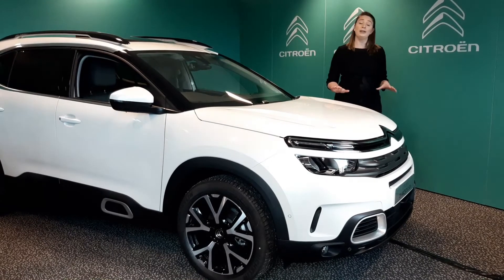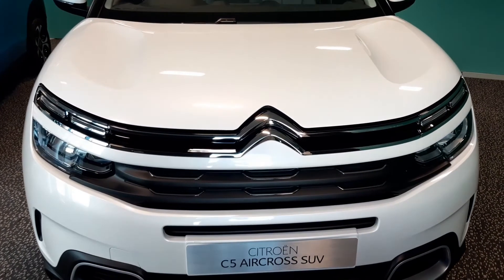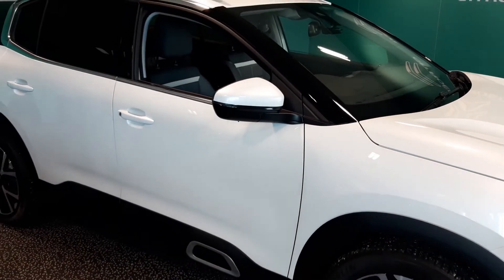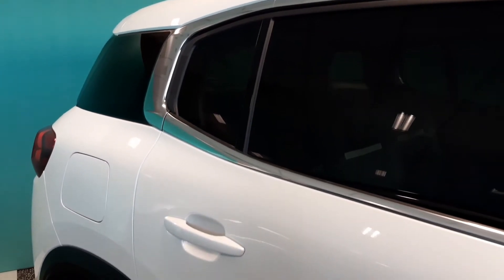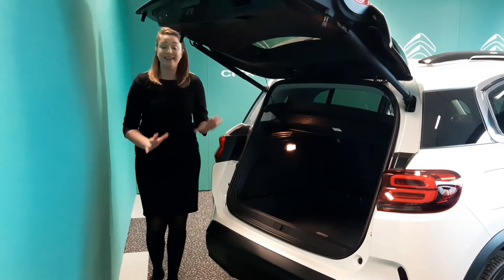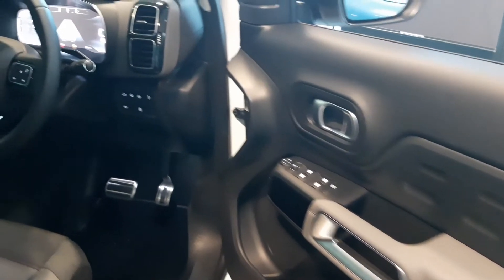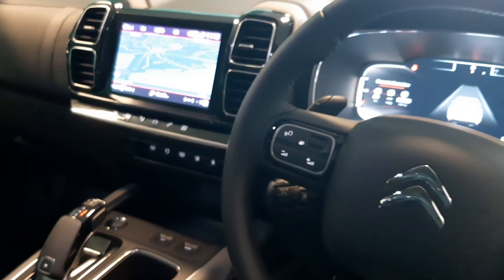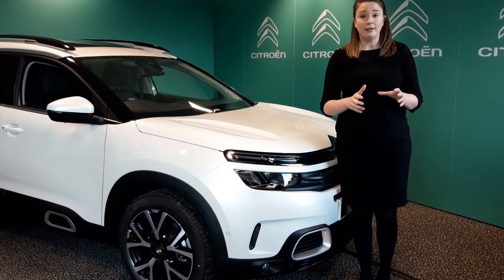C5 Aircross Overview